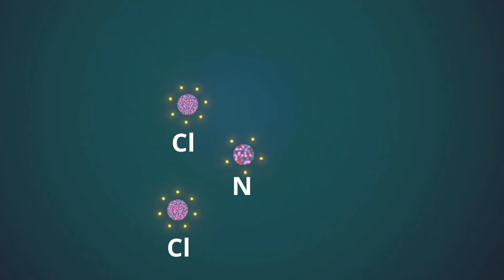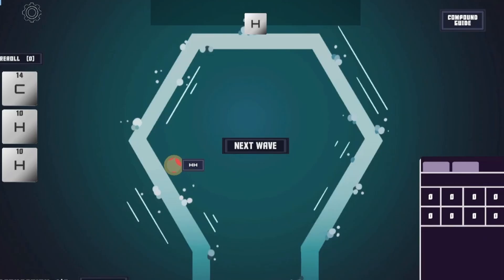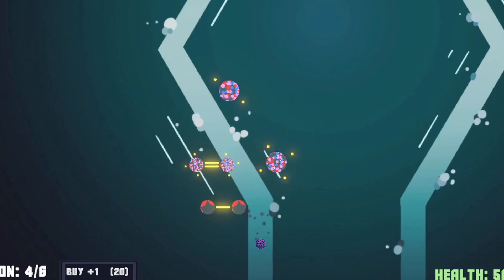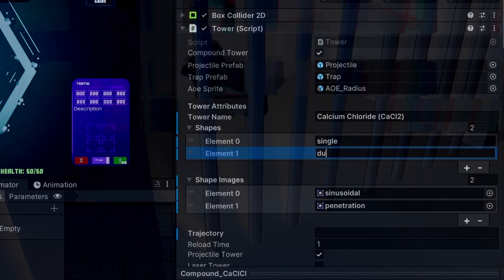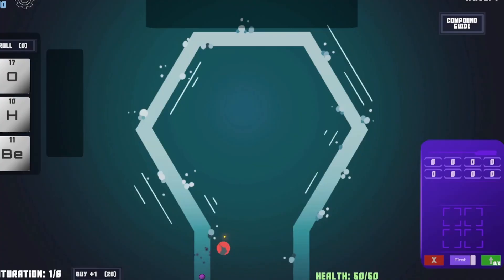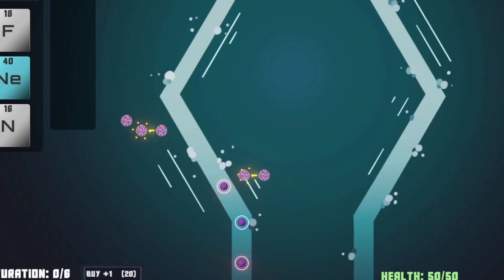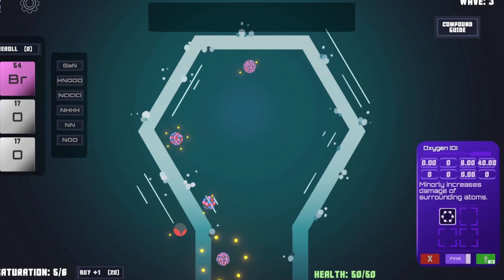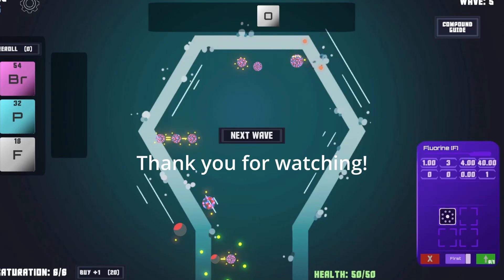I Overhauled Chemical Compounds | Chemistry Tower Defense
0:00 - Intro
0:33 - QoL Improvements
1:16 - New "Shape" system
3:46 - Electron ammo
4:24 - Acid & alkaline shields
5:16 - Upcoming features